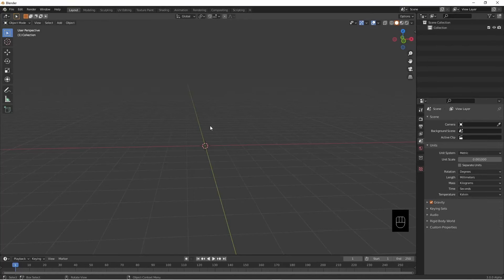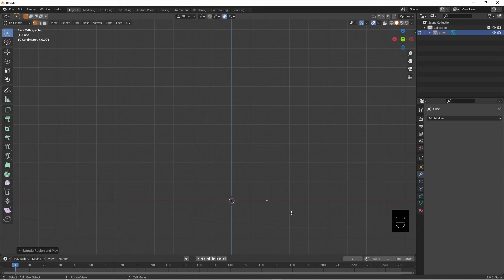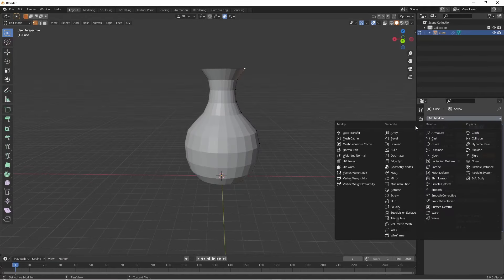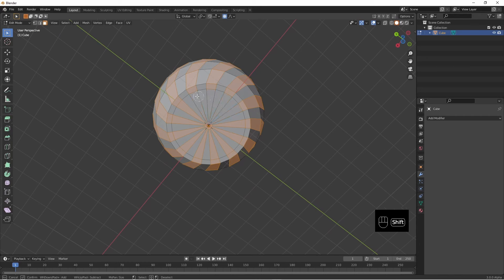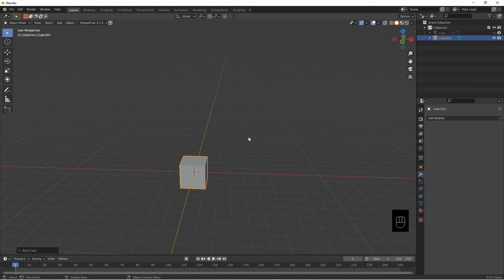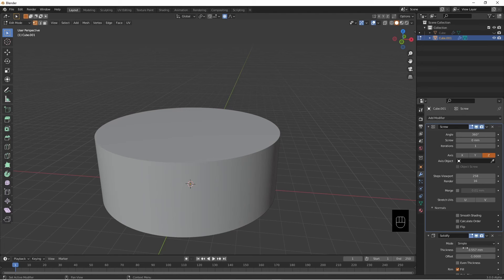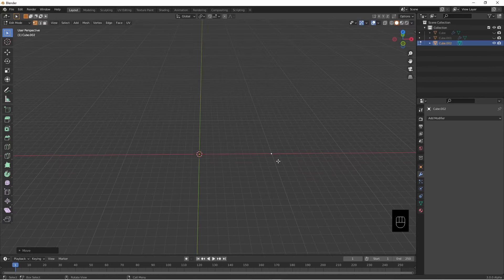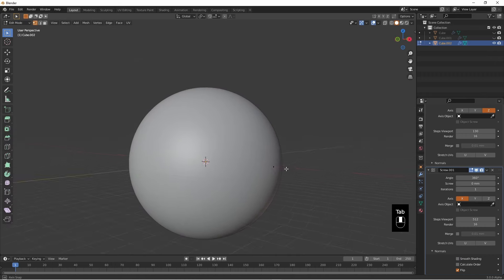Create a vase in Blender insanely easily that can be 3dprinted in vase mode.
Having reached the unexpected milestone of 100 subscribers I present a quick video of how to make a vase in Blender really easily using modifiers.   As a bonus I create a cylinder out of two vertices and a sphere out of only one vertex simply because it is cool.